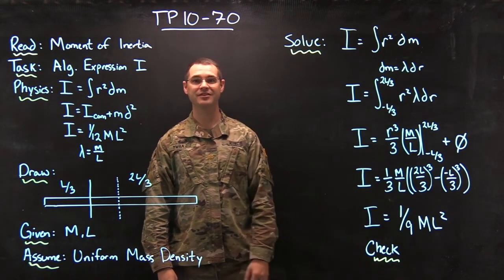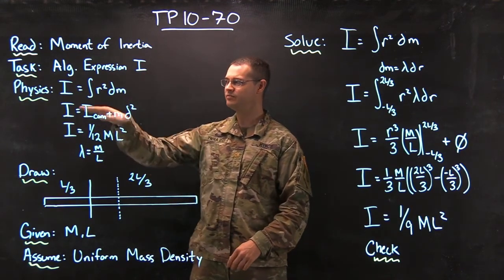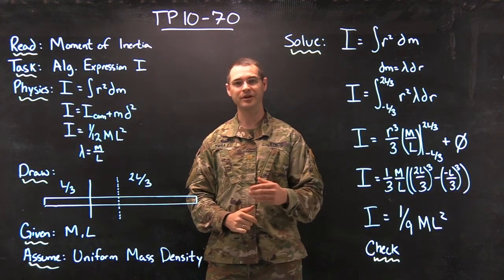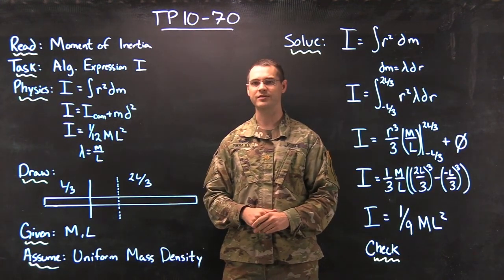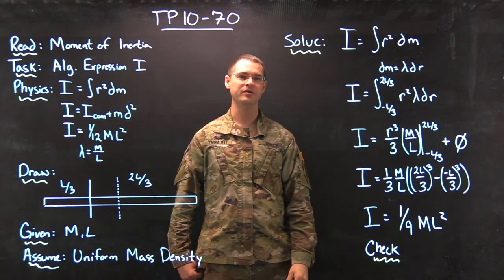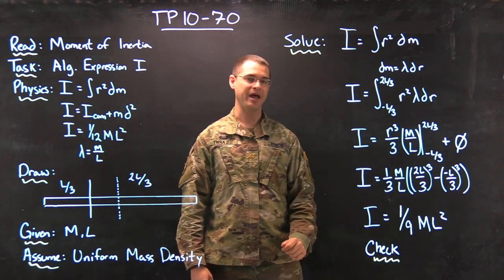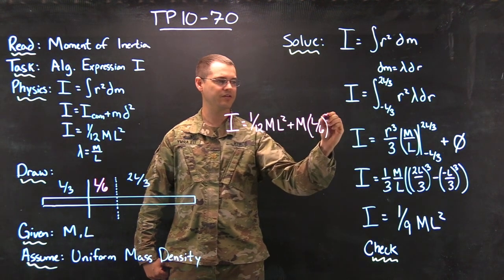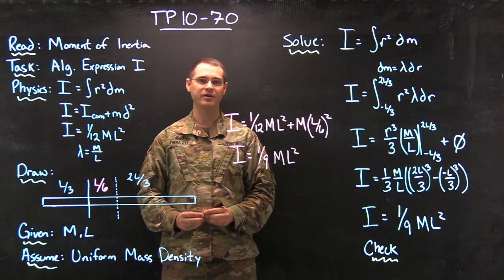TP 10-70 v2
This video is about TP 10-70